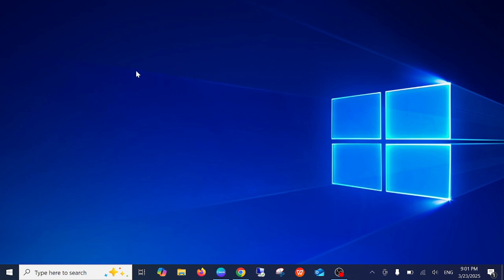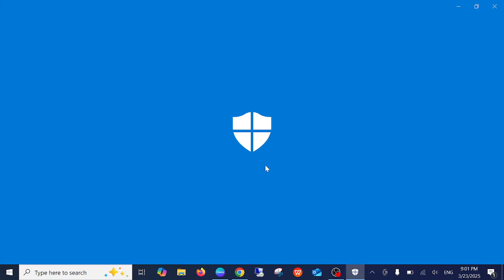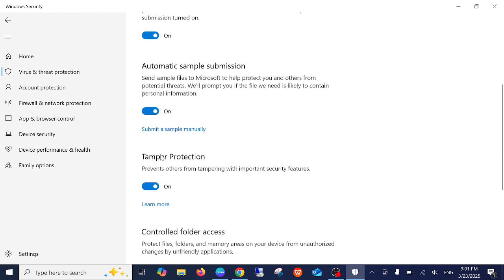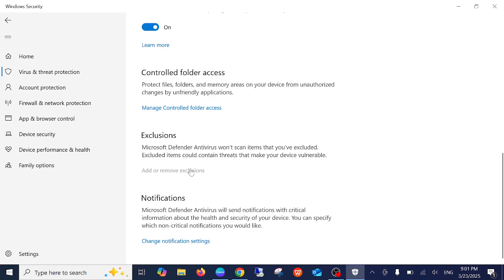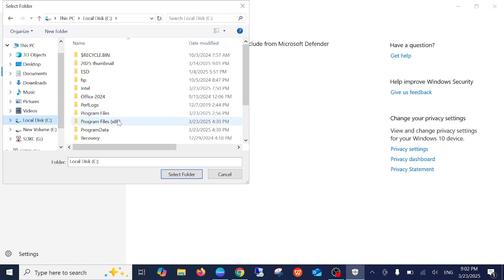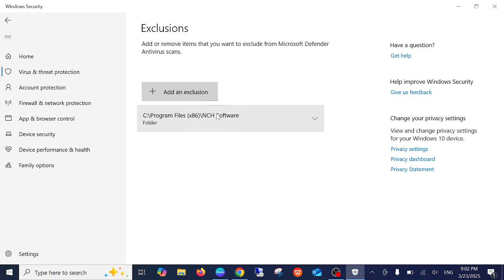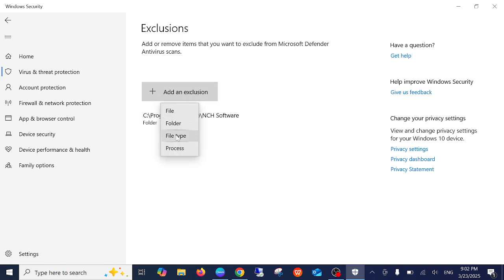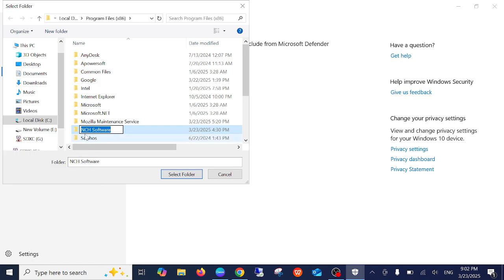✅2025 Fix- Rockstar Game Launcher Not Opening In Windows 10/11